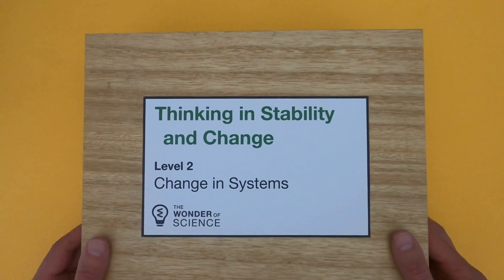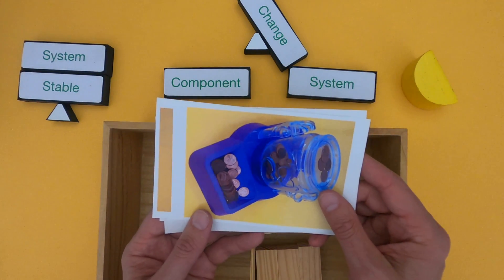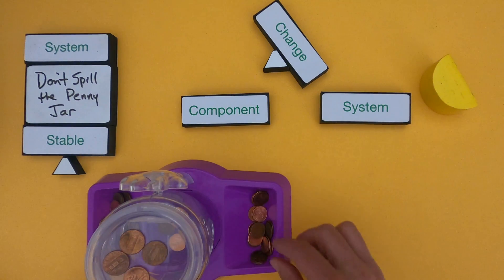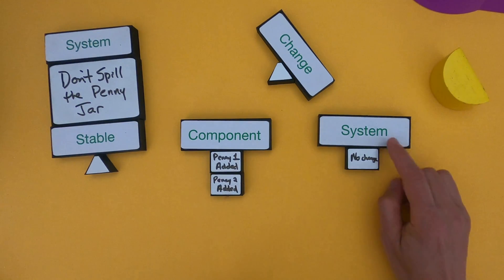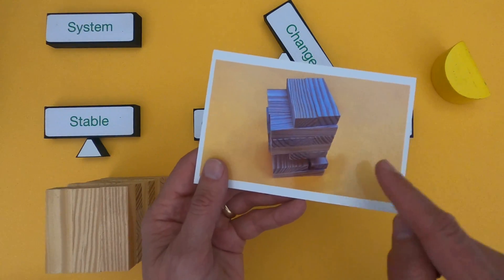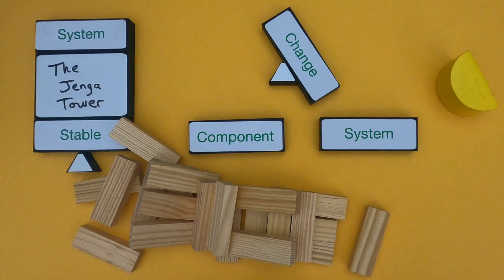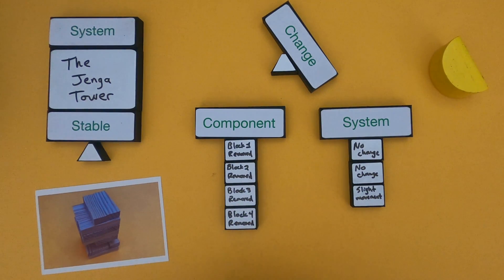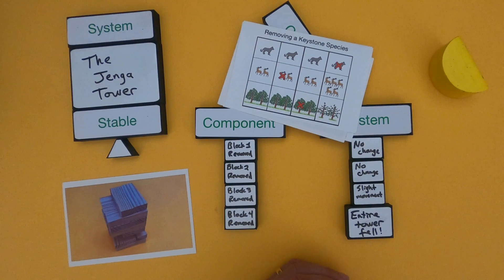Change in Systems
Thinking in Stability and Change - Level 2 - Change in Systems
In this video Paul Andersen shows conceptual thinking in a mini-lesson on stability and change.  Two examples are included in the video and two additional examples are included in the linked thinking slides.

TERMS
Change - to become different
Component - a part of a larger whole
Stable - unlikely to change

This progression is based on the Crosscutting Concept elements from the NRC document A Framework for K-12 Science Education.  “Change in terms of differences over time can be observed.  Systems appear stable, but over long periods of time they will eventually change.  Small changes in one part of a system might cause large changes in another part.”